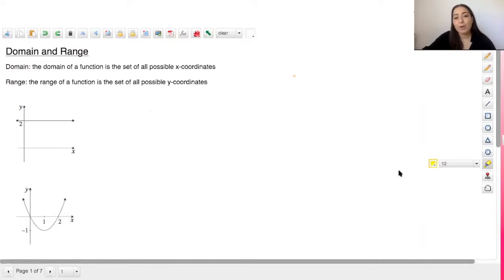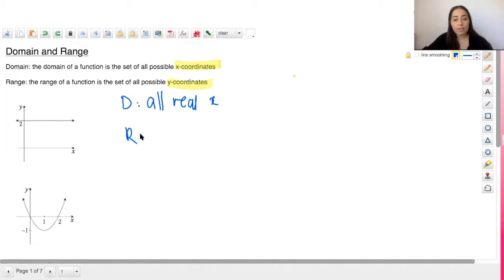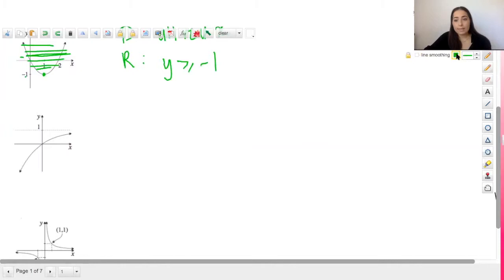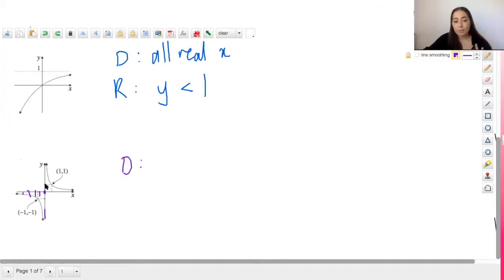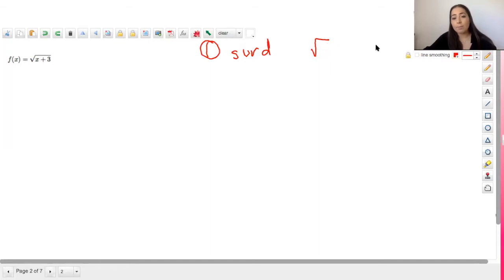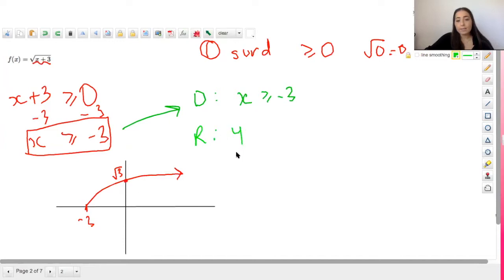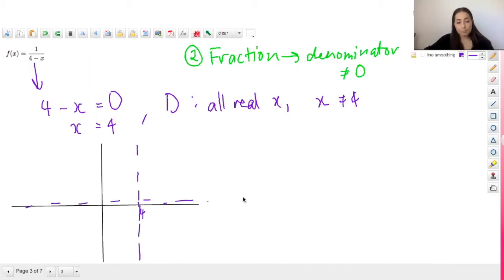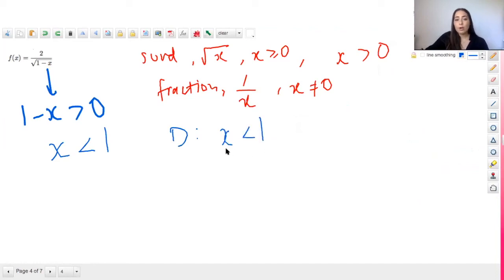Domain and Range made Easy | HSC Tip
HOW TO GET 90+ ON HSC MATH EXAMS!

As the HSC exams approach, it is important to understand how to maximize your marks. This can be done through understanding the ways in which questions can appear and how questions may trick you!
I, Justine, maths tutor at Compass, want you to do your best. This is why every week I will upload short videos offering you some of my own tips and tricks that helped me get 90+ on all my mathematics exams!

This week’s video surrounds the basic skill of domain and range with relation to basic, intermediate and difficult functions.